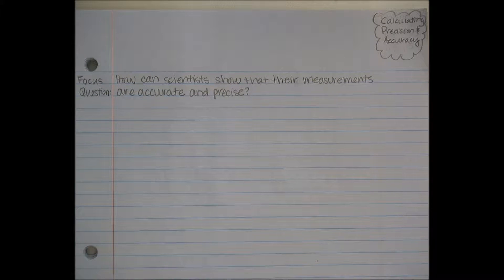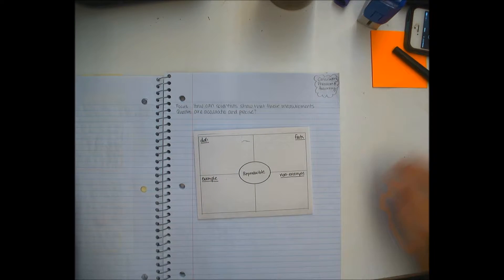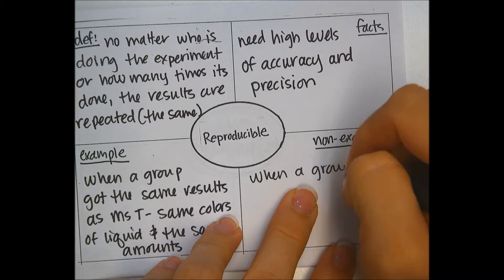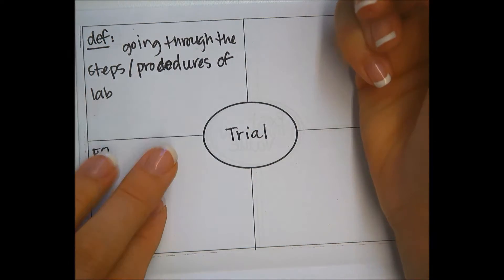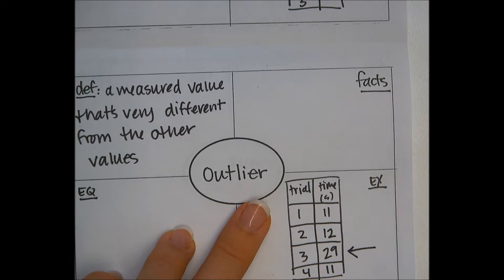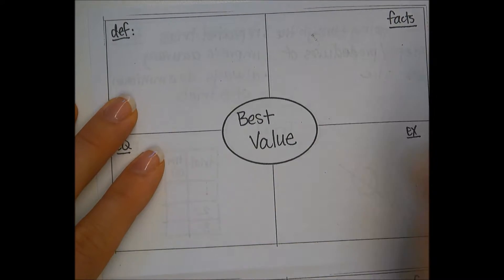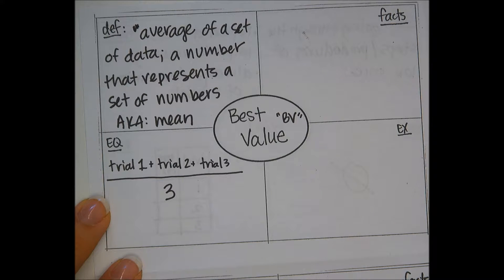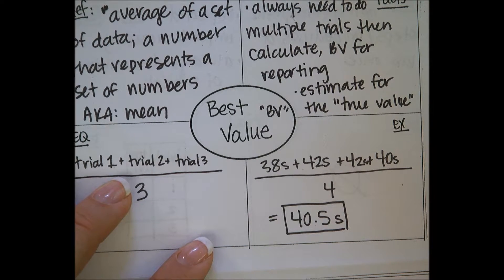Calculating Precision and Accuracy Notes